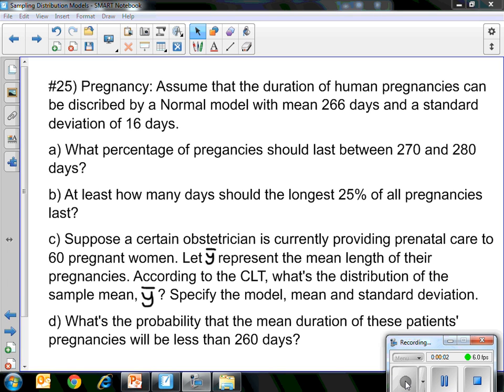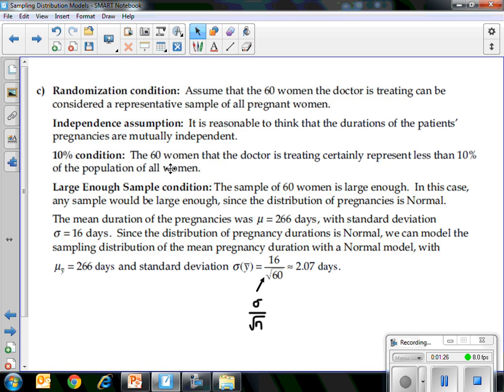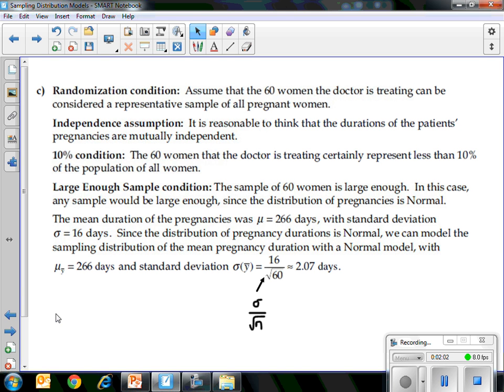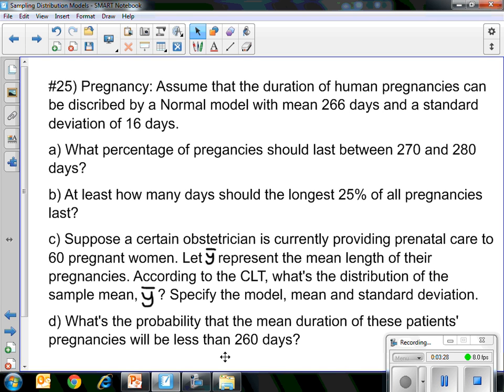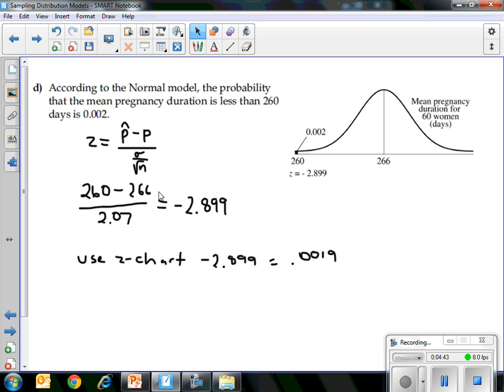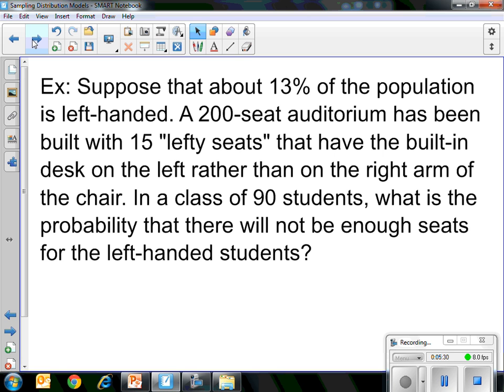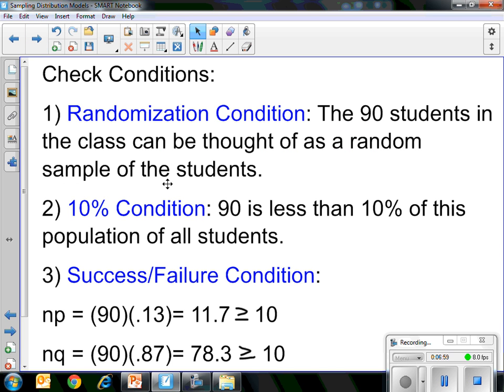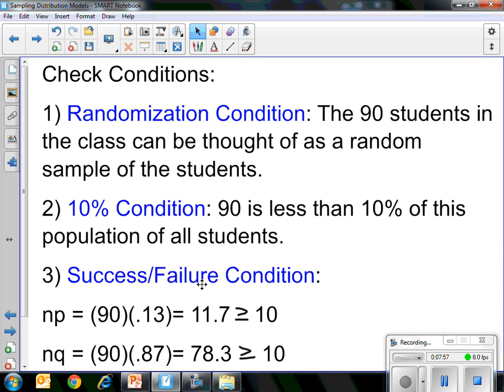Sampling Distribution Models Part 4